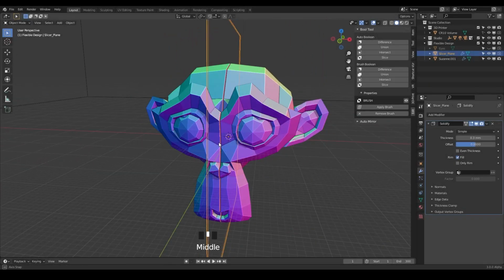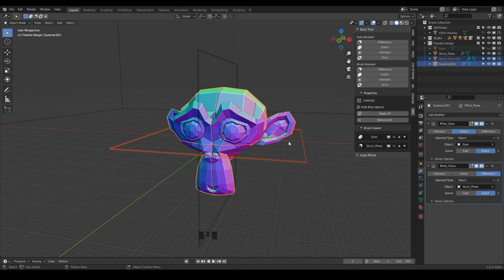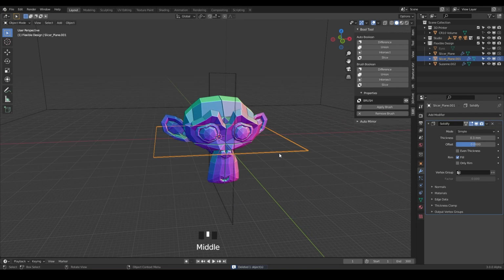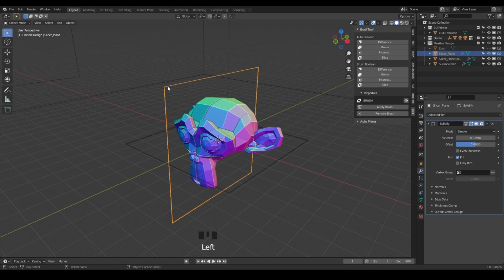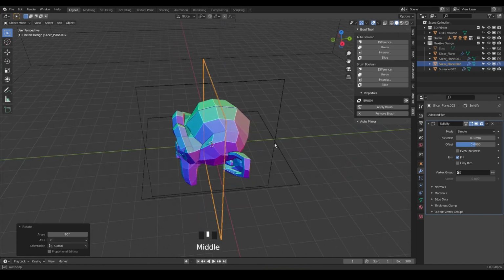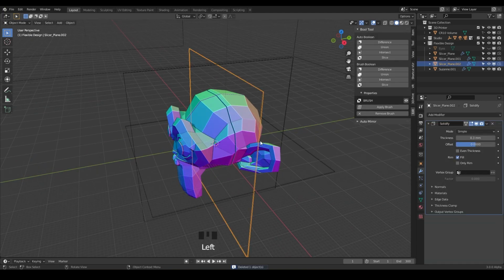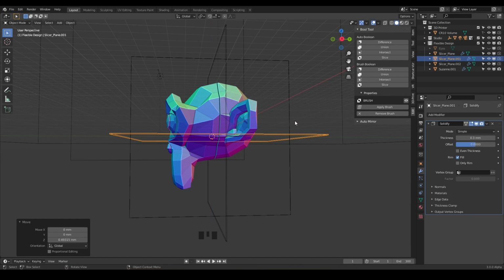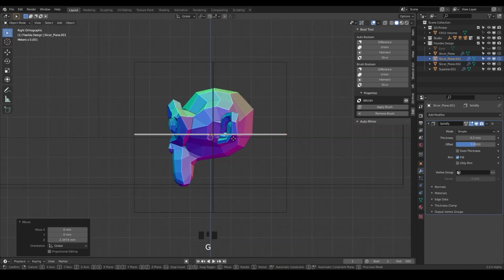Duplicating & Adjusting Slices | FREE Blender for 3D Printing Course